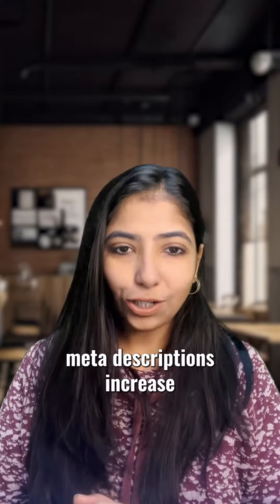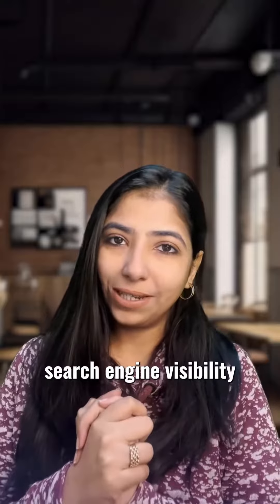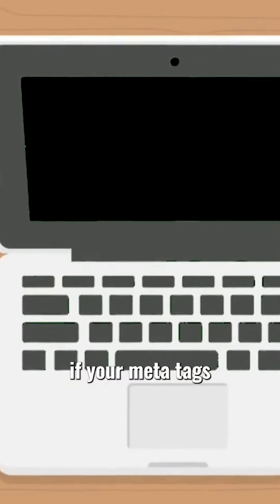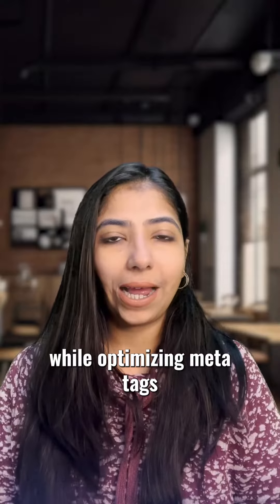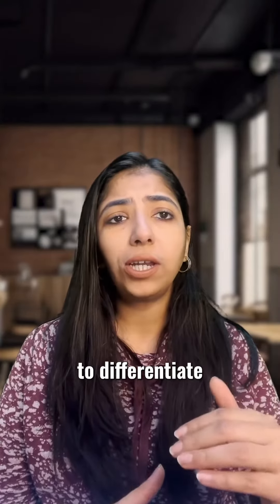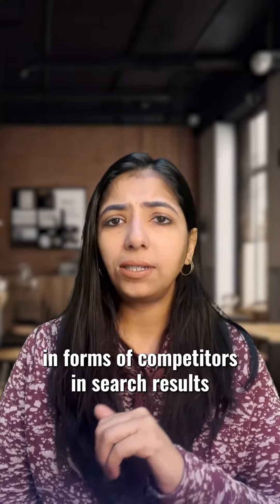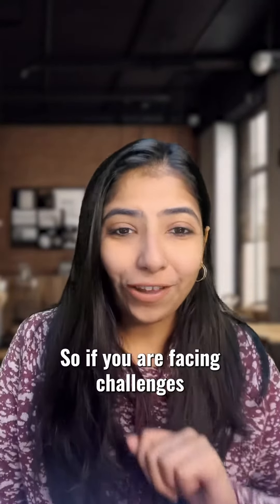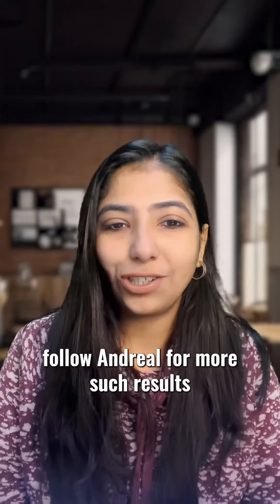Are Your Descriptions Click Worthy?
Heard of Meta? Aware of how it governs SEO? Check out if you are optimizing meta tags in the correct manner for better page visibility!